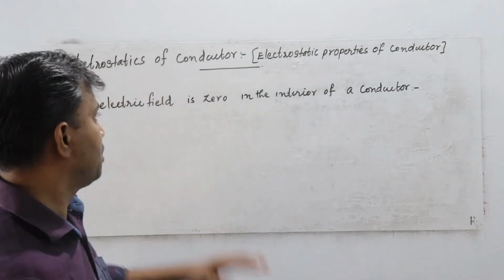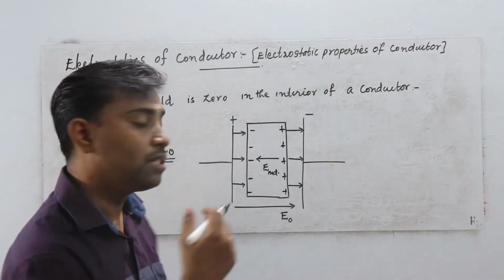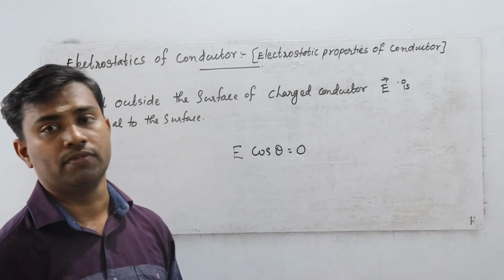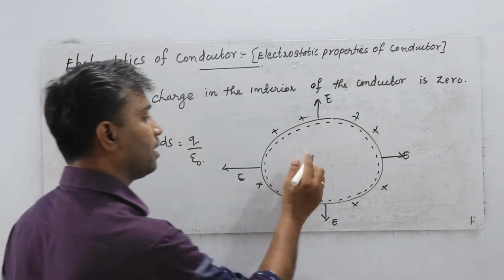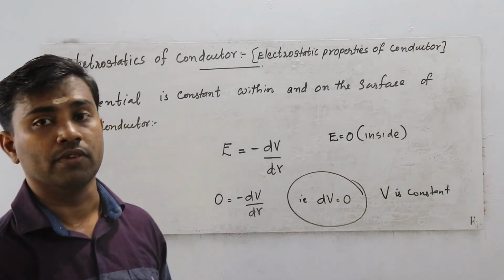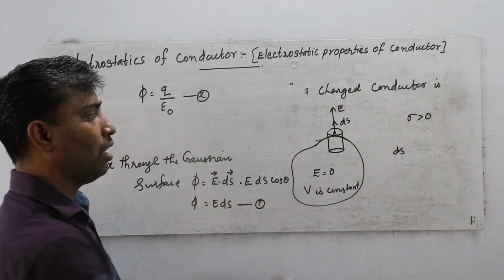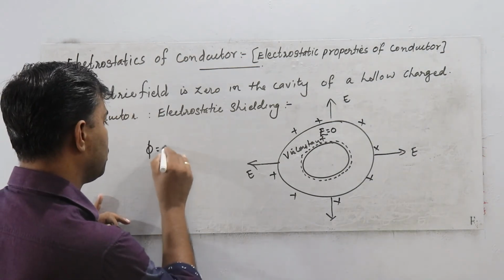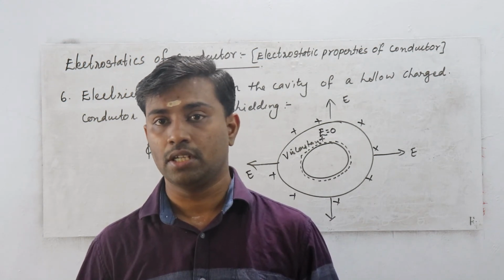CHAPTER 2: POTENTIAL AND CAPACITANCE: PART 7 TOPIC : ELECTROSTATIC PROPERTIES OF CONDUCTOR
CLASS: XII (CBSE AND KERALA STATE)
CHAPTER 2: POTENTIAL AND CAPACITANCE : PART 7
TOPIC : ELECTROSTATIC PROPERTIES OF CONDUCTOR

RENJU@PHYSICS
C/O RENJU V B
VELAYAT KALARIKKAL